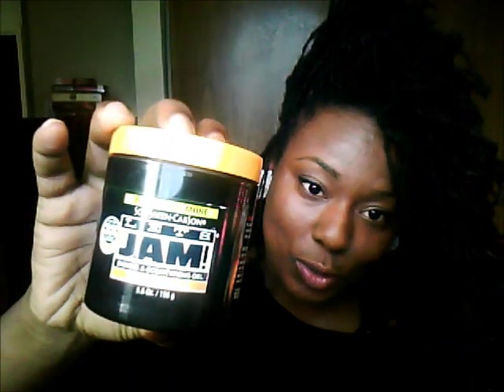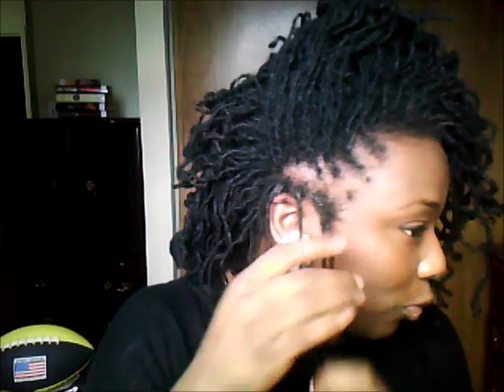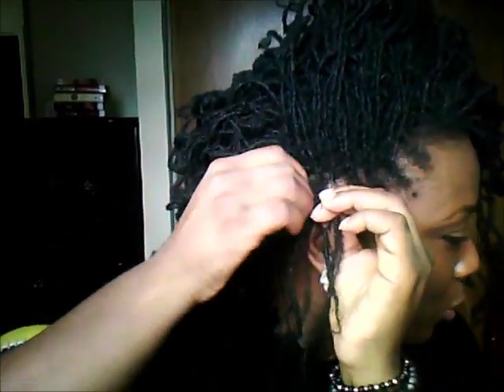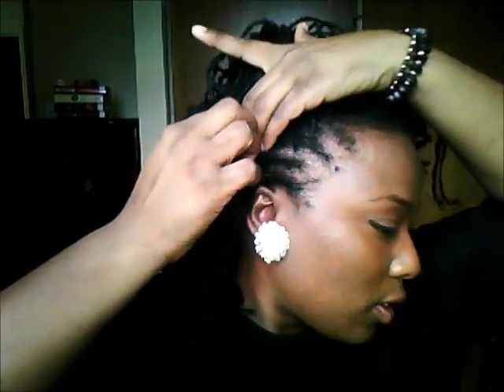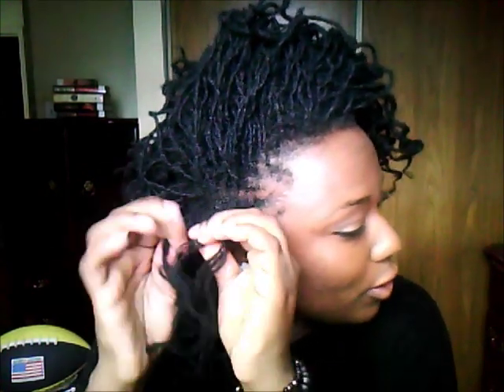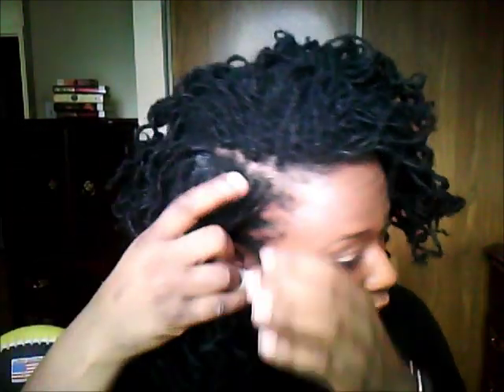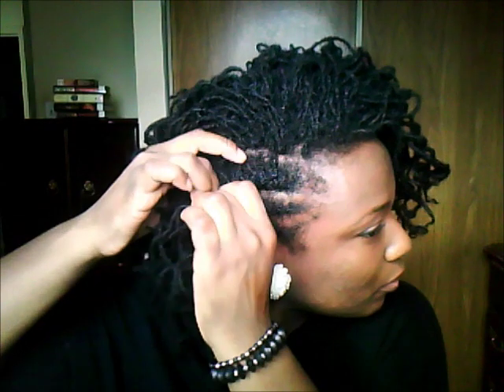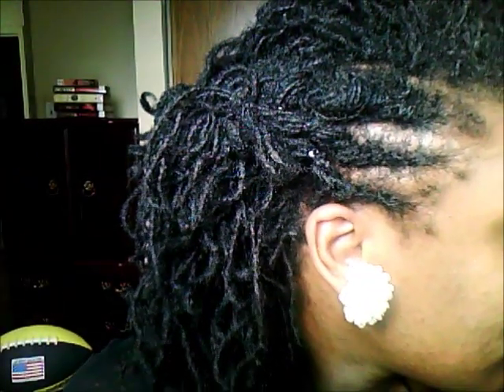Sisterlock - Funky/Wild Style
How to extend the life of an expired curl style and flat twist technique.